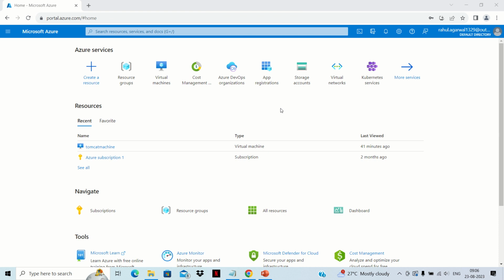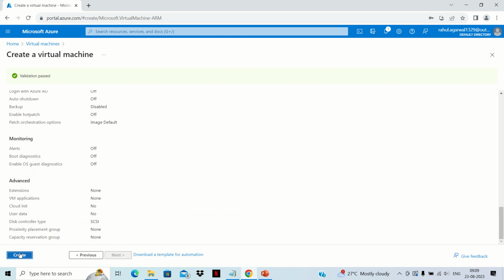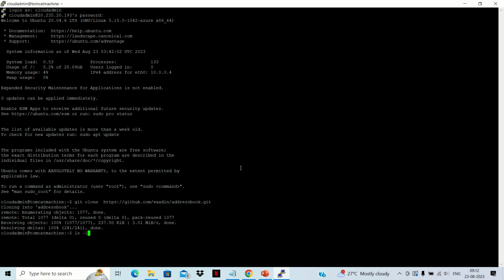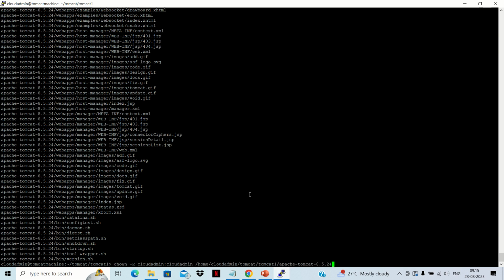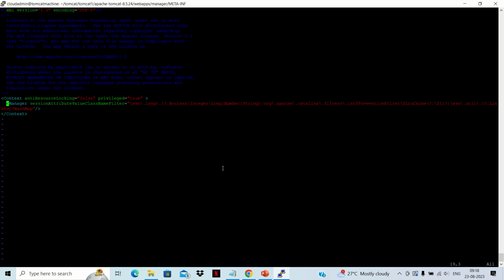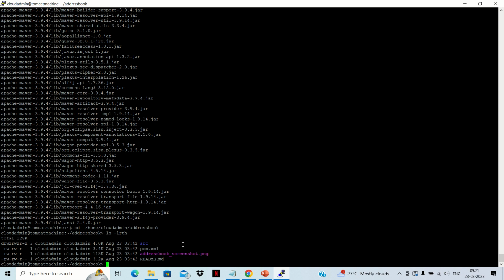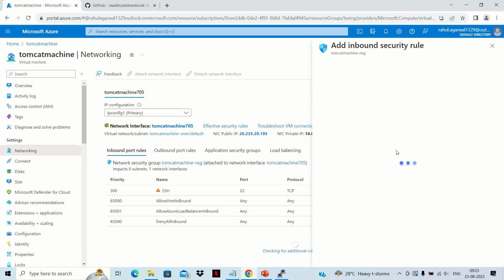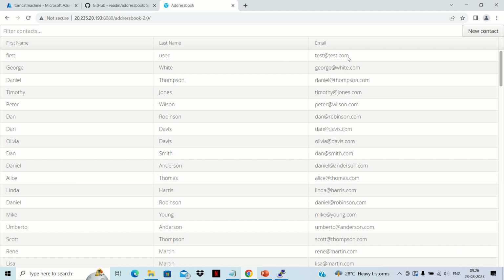How To Install Tomcat On Ubuntu | Tomcat Installation | Maven installation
How to install tomcat on ubuntu
how to install tomcat on linux
how to install tomcat on azure virtual machine
how to install maven
how to build sample application using maven
how to deploy sample application on tomcat
how to open port 8080 in azure virtual machine
how to create ubuntu virtual machine on azure
tomcat installation